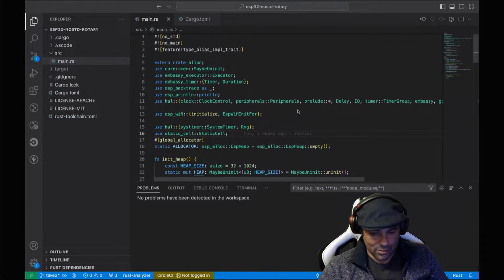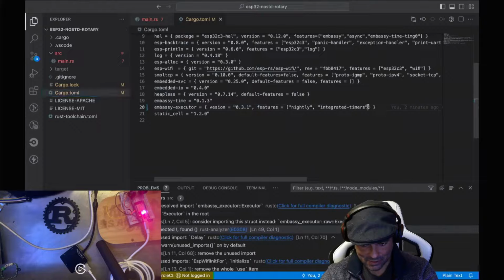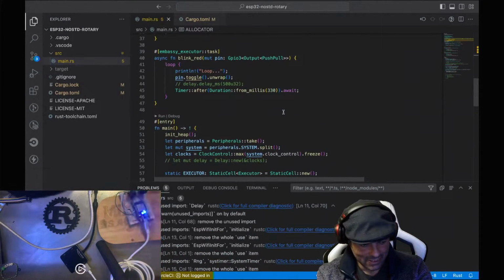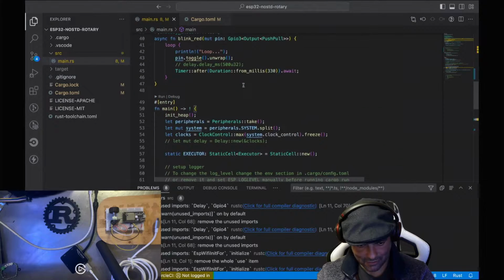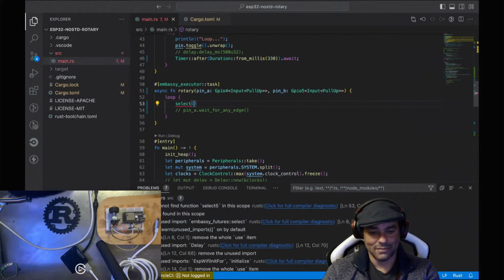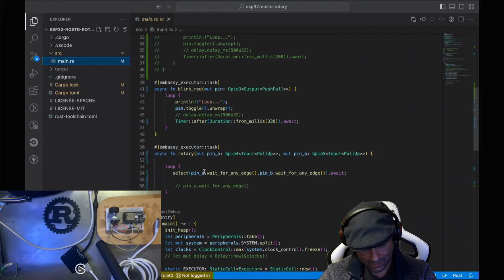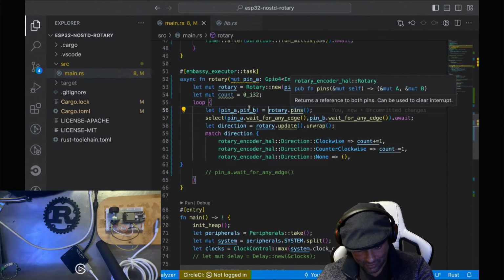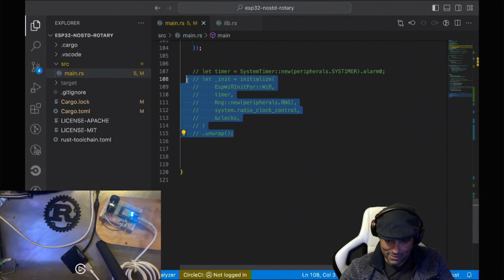Async Rust on ESP32: Reading rotary encoders using Embassy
This episode we'll be reading a rotary encoder from Rust + Embassy.